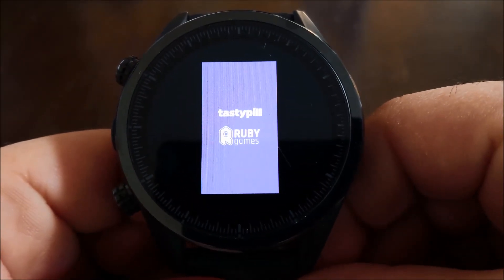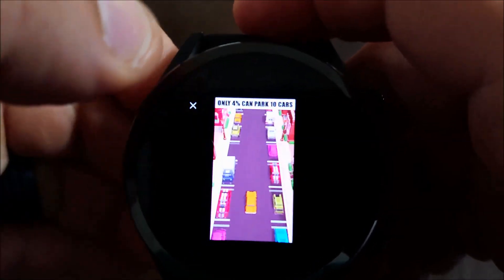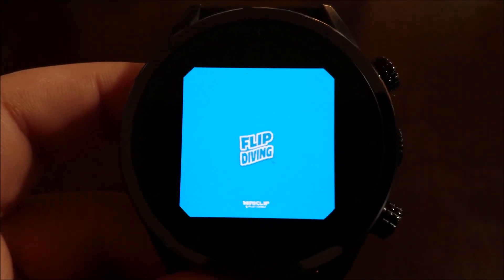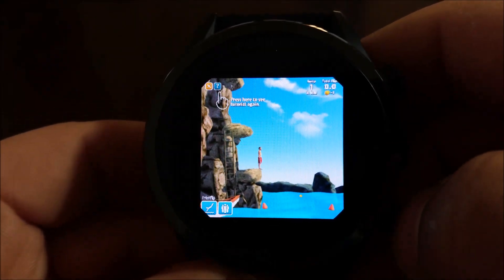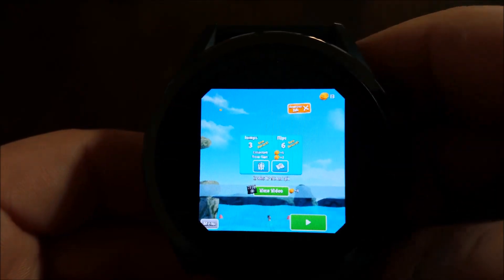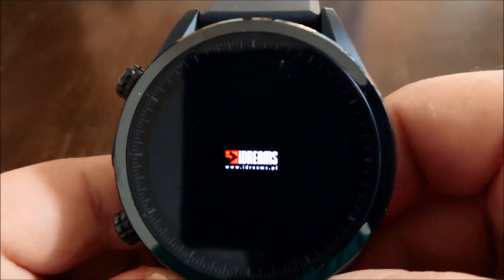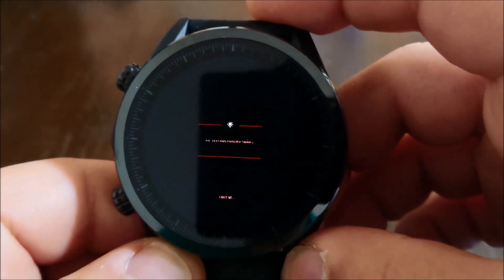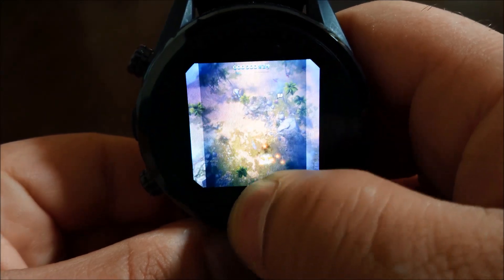Kospet Hope 4G Gaming Demo - Can You Play Games On The Kospet Hope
Can you play games on the Kospet Hope 4g?

The Kospet Hope 4G certainly has good specs on paper, but does gaming slow the smart watch?

DESCRIPTION: The first ever smartwatch introduced by Chinese company Kospet. This is the world's first smartwatch with a ceramic bezel, 3 gigs of ram, and 32 gigabytes of storage. It's very impressive to see a watch with removable watch bands pack such advanced hardware. It sports a 5 MP camera which is interpolated to 8 GB, a unique ceramic outer bezel design, 4G LTE cellular and data connectivity, and waterproof to IP67 certification. This makes it okay to wash your hands with the watch on. To switch the watch bands, any 24mm bands that suit your style and materials you like are suitable to use. This watch is made to be a replacement for your cellphone.

This helps me create more unique content that goes in-depth and covers the real usage of devices like this smart watch.